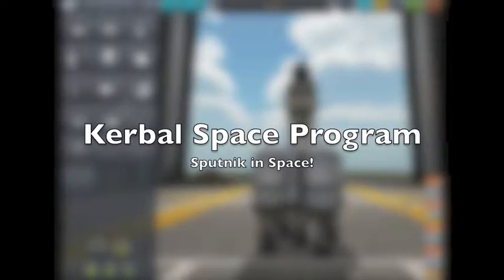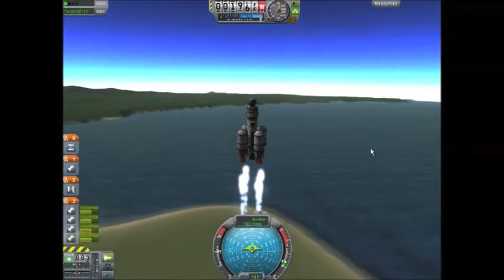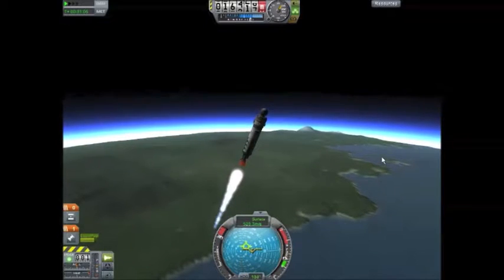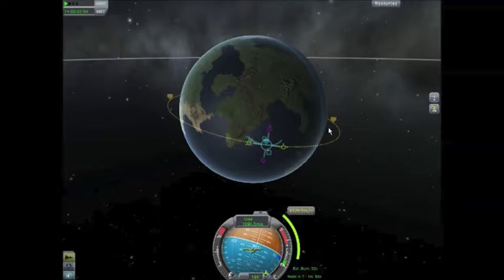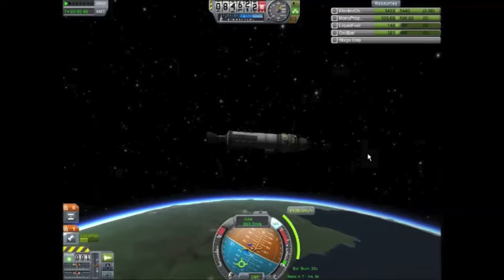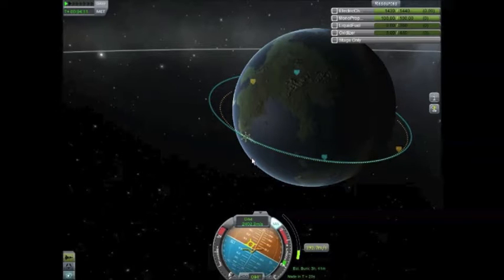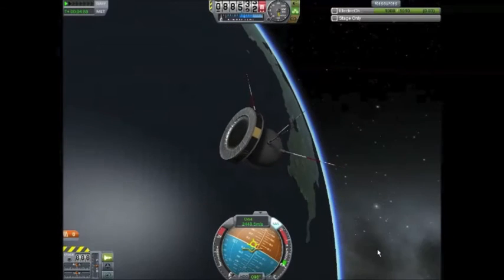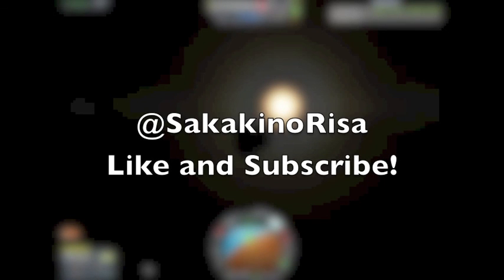Kerbal Space Program Episode 2 - Sputnik to the Stars!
The Kerbals make their first artificial satellite and send it into orbit!